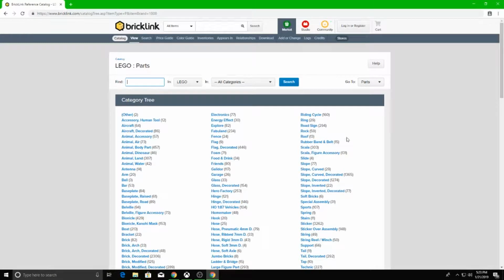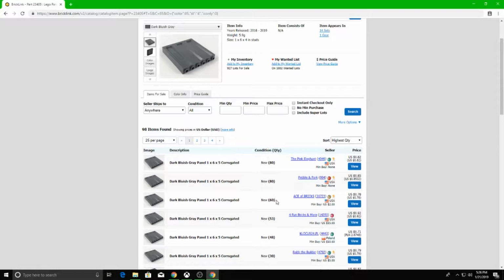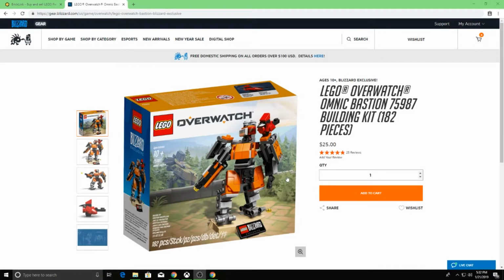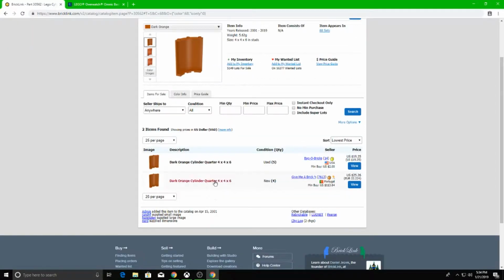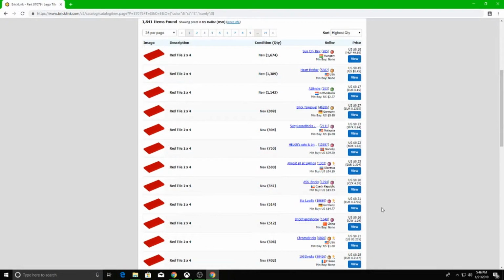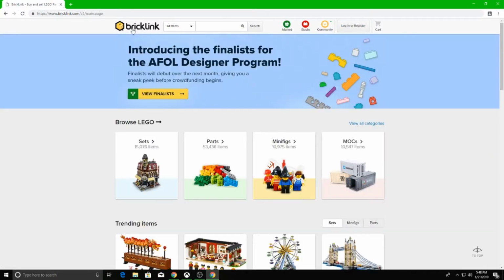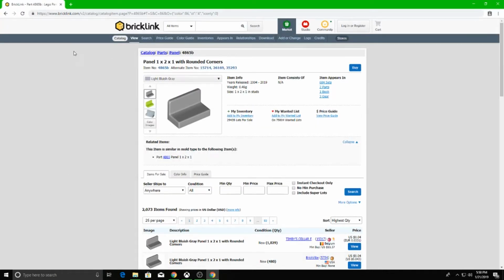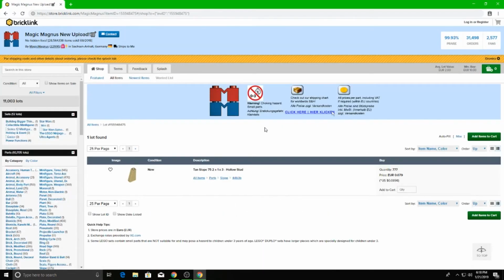Building Watchpoint Gibraltar Episode 2!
Michael looks at Bricklink to find potential parts for the upcoming M.O.C.